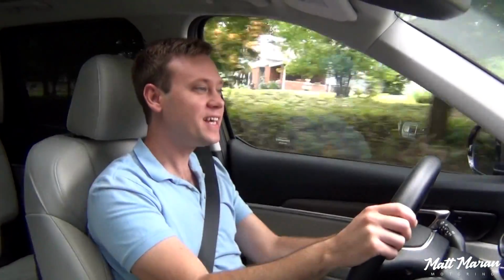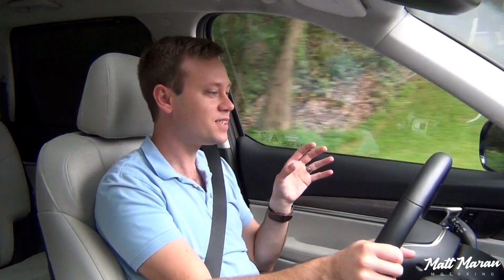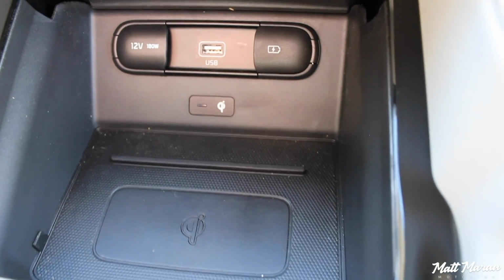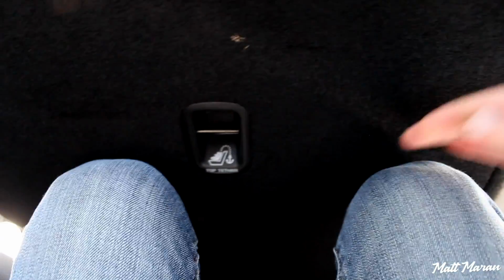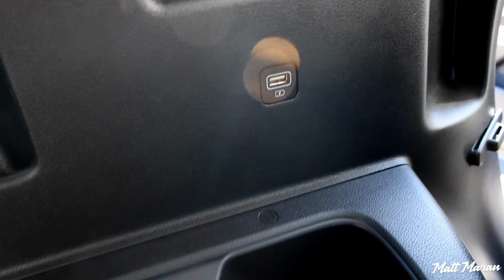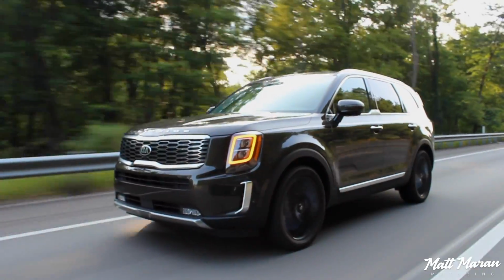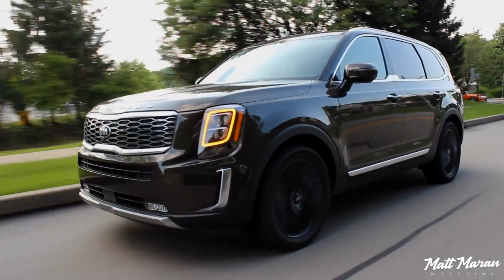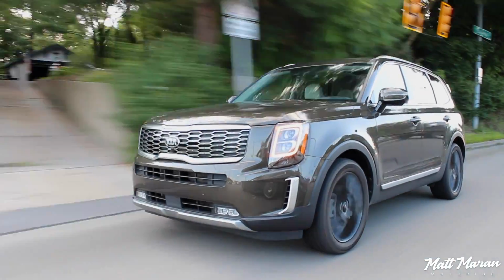My Week with the 2020 Kia Telluride SX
I spend a week with the 2020 Kia Telluride SX AWD and see what it's like to live with. Is it worth all the hype? What do you think about it?